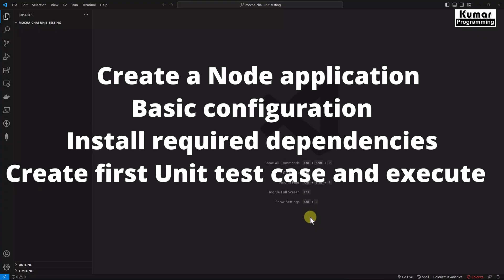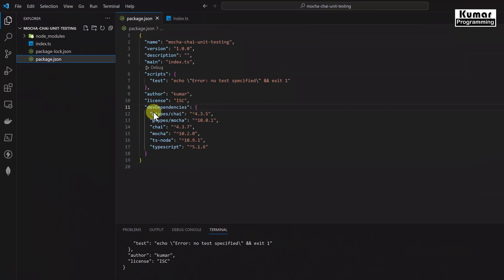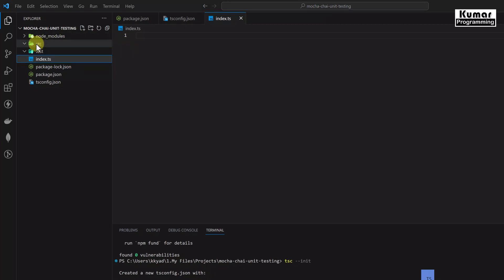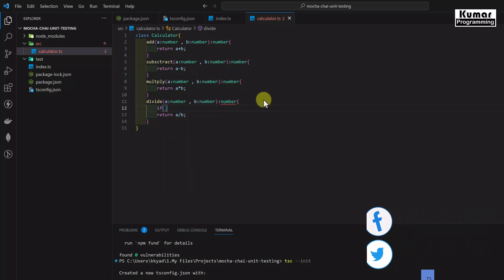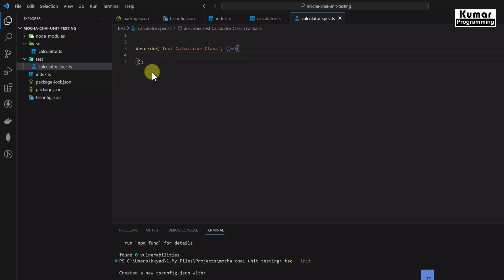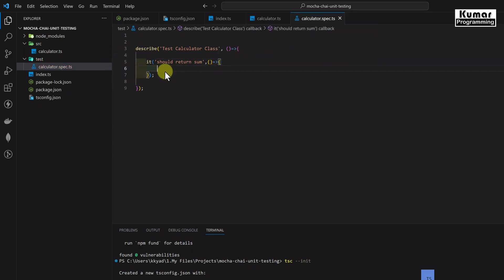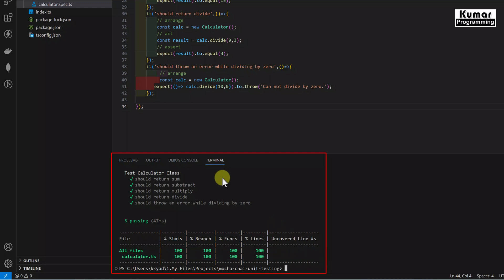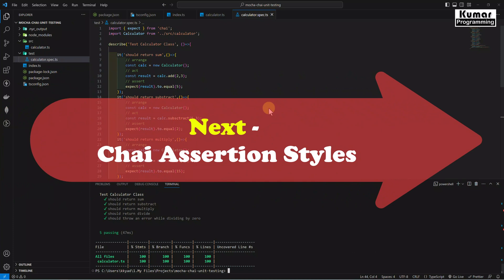#2- Configuration and Installation | Unit Testing | Mocha Chai in TypeScript Node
This is 2nd video of this series, hope you are learning well. In this video we have covered basic configuration and installation of all the required dependencies and eventually we have created our first test suite and written test cases and executed them. As well as we have seen how to see the coverage report with the nyc Istanbul  test reporting tool.

🎯 What we’ll cover in this series:
We dive into Mocha and Chai, two powerful JavaScript libraries that make unit testing simple and effective using typescript . Learn how to set up a Mocha testing environment, write clean and efficient test cases, and use Chai for assertions to ensure your code works as expected. Whether you're new to testing or just want to improve your workflow, this tutorial has you covered.
In this series you will learn the basic concepts of unit testing - methods, mocking, spying, stubbing  functions and testing asynchronous methods and promises as well as API requests using GET and POST methods including code coverage and generate reporting by using nyc Istanbul library. Purpose of this video series is to guide you to start writing the unit test cases after completion of  this course. I tried to keep each and every topics as simple as possible therefore you can learn easily and you basic concepts should be clear.
I am pretty much confident that you will be able to write unit test case in typescript and node using mocha and chai. Hope you will learn from this series. Appreciated your feedback, suggestions and comments.

🔹Introduction –Unit Testing  Mocha Chai
🔹Installation and Writing Test Suites and Test cases and Running Test cases (describe , it)
🔹Chai - Different Chai Assertion Styles (assert, expect, should)
🔹Common Chai Assertions
🔹Hooks (before, after, beforeEach, afterEach)
🔹Nested Test Suites
🔹Skipping and Focusing Tests (skip, only)
🔹Sinon  (Spying, Mocking and Stubbing)
🔹Asynchronous Testing – (async await)
🔹 Testing Promise
🔹 Nock  - Mock Api Calls and data
🔹GET POST Api Testing
🔹 Code Coverage and Reporting (nyc-Istanbul)

🔥 Used Framework and libraries -In this series, I used below popular libraries
    - Mocha - Unit testing framework is the most popular framework for TypeScript/JavaScript unit testing.
    - Chai - for assertion with with multiple assertion style
    - Sinon - for spying , mocking and stubbing
    - Nock - for async api mocking
    - Nyc - Unit test coverage report by nyc Istanbul and configurations

📌 00:05-  Overview

💡 What other Angular topics should we cover? Drop your suggestions in the comments!

🔹 Next.JS - Full Stack Complete Project - React Js ,Typescript, Prisma, PostgreSQL , ShadCN-UI , Paypal , Stripe , React Form Hook , ZOD Validations